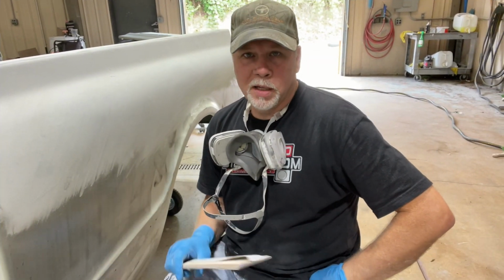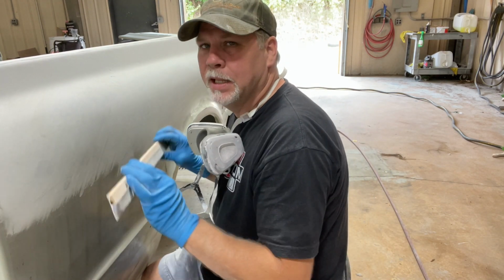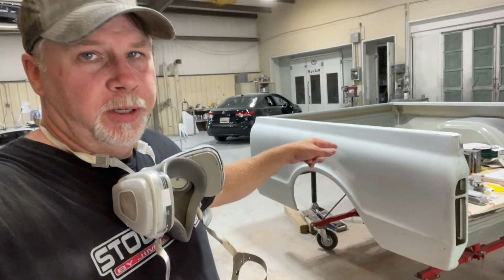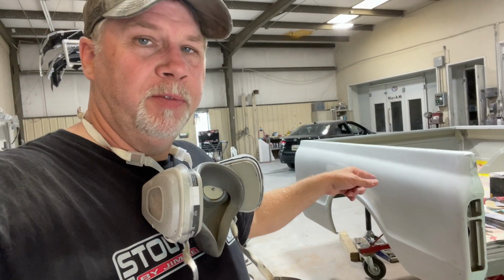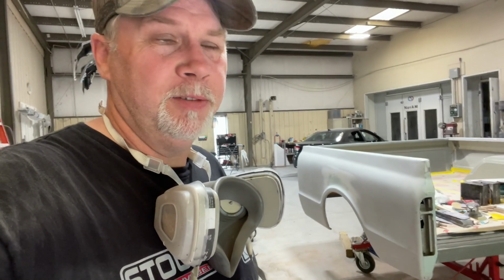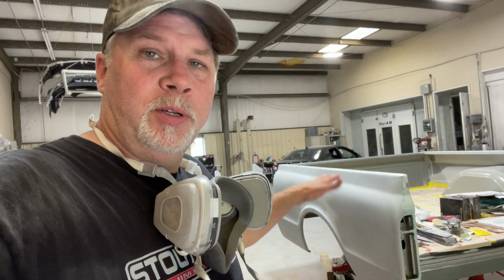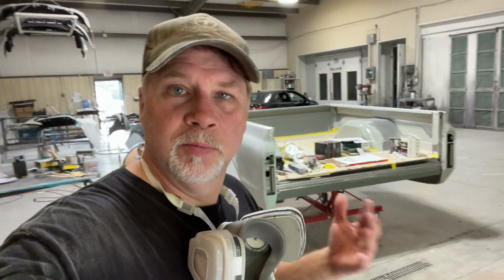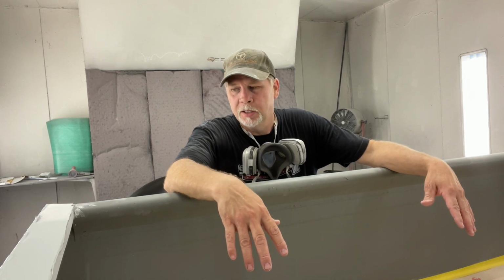C10 Show Truck Project: More Body Work on the Bed and Squarebody Update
Trying to make some progress on the bed. Still a long way to go but its moving along. Quick look at the squarebody in it's current state.